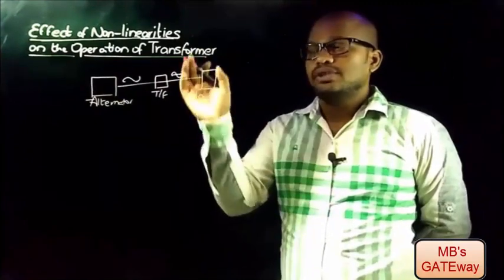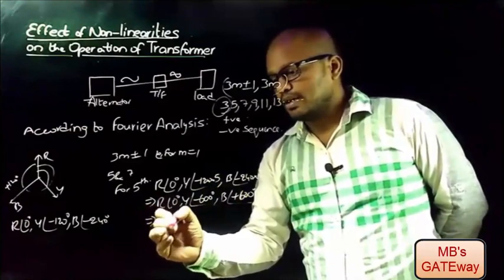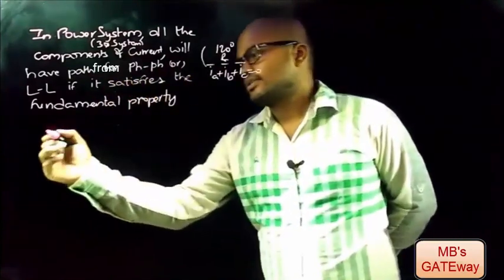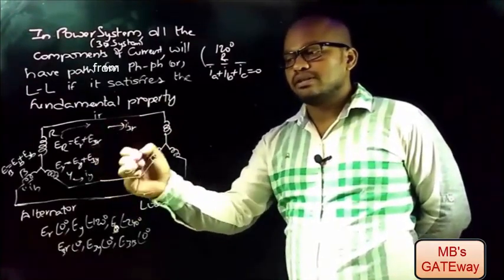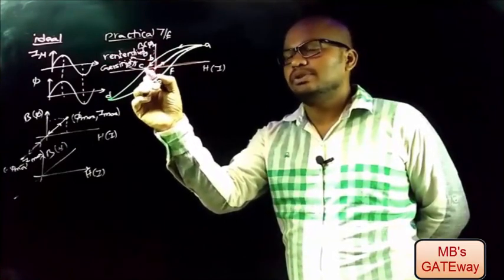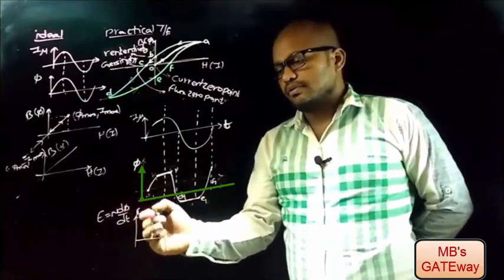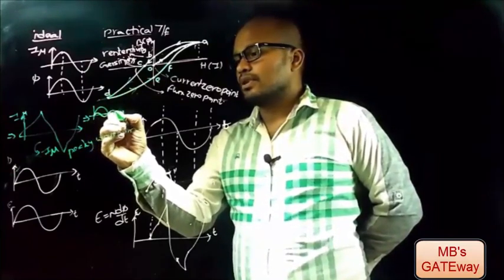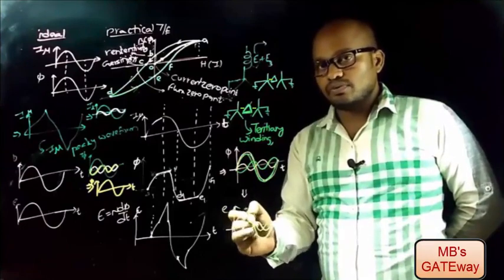Transformers-Lecture 4(importance of BH characteristics)